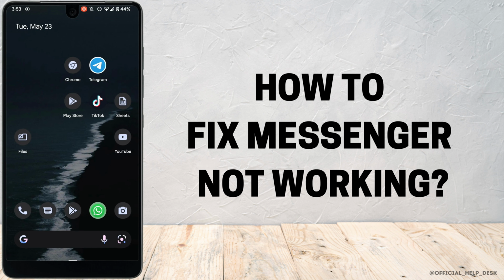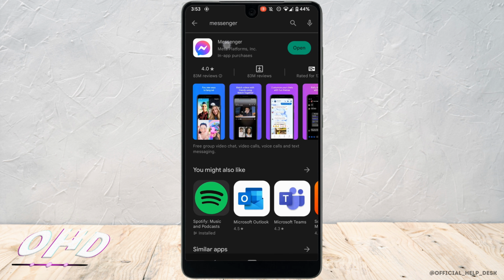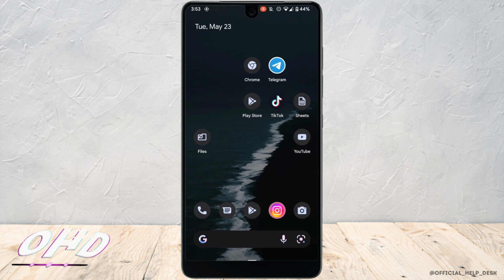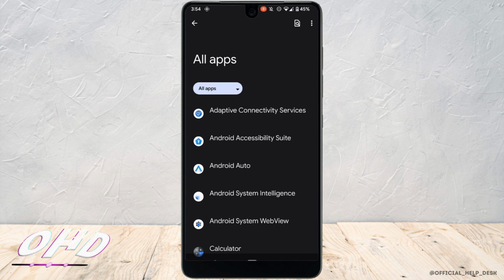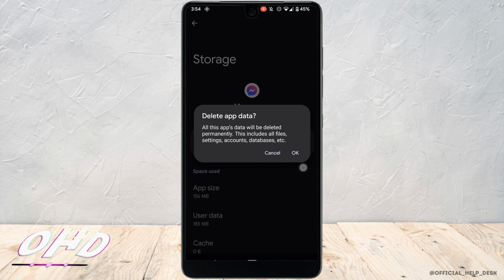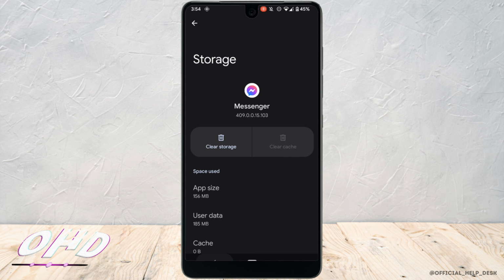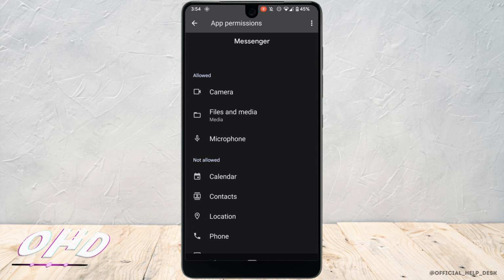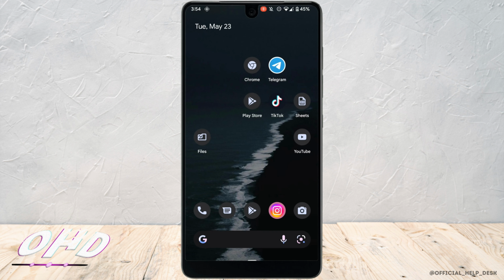How To Fix Messenger Not Working in 2023? (SOLVED)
Are you having trouble with Messenger on your device? Just imagine trying to contact someone important or send an urgent message, only to find out that Messenger is not working. Don't stress, we have you covered! In this video, we will guide you through the steps needed to get Messenger working again in 2023.

We understand the frustration that comes with technical issues and want to make sure that you're not left behind. Our step-by-step guide on how to fix Messenger will help you get back on track in no time.

From verifying your internet connection to updating the app, we will provide you with the necessary tips and tricks that will make a difference. We will also touch on the common causes of the Messenger not working issue and how you can avoid them in the future.

Don't let the Messenger not working issue ruin your day, watch this video and get all the information needed to solve the problem. Follow our guide and enjoy a working Messenger in 2023!